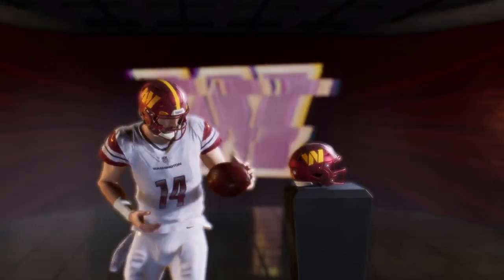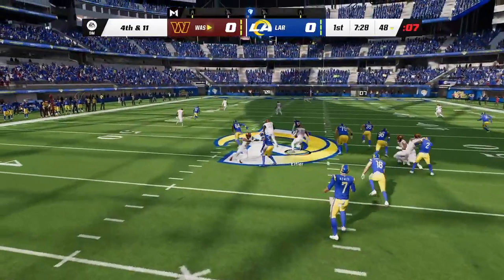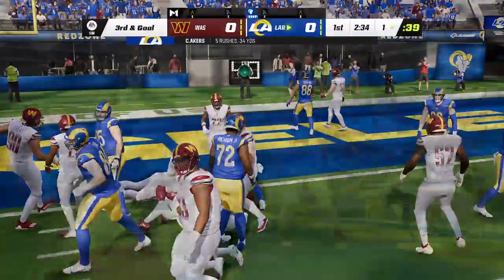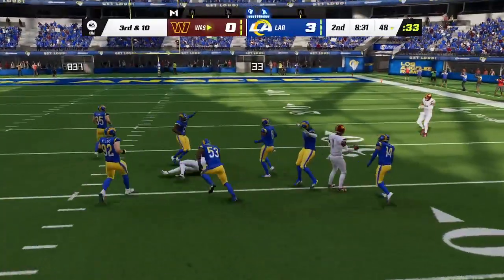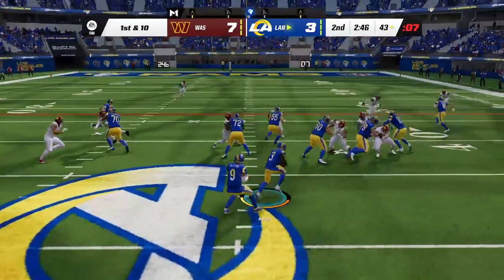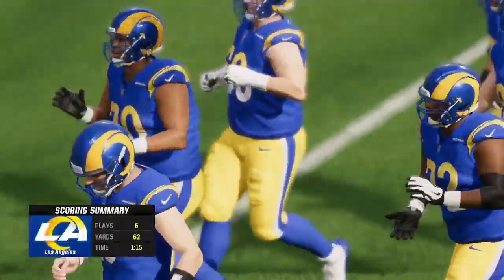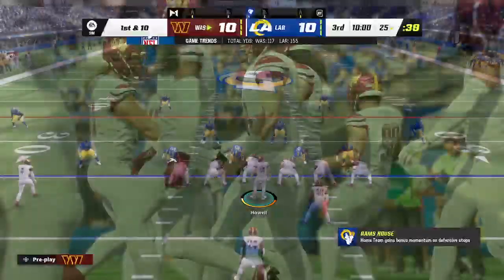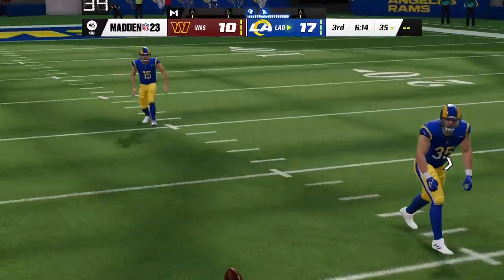Madden Season 5 Wild Card: Commanders vs Rams